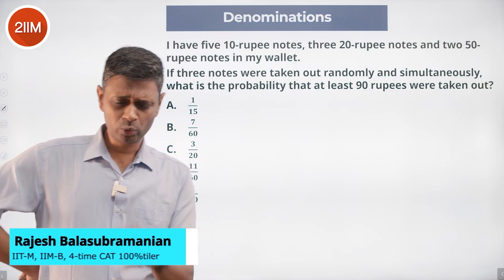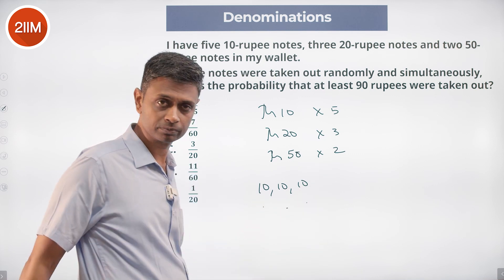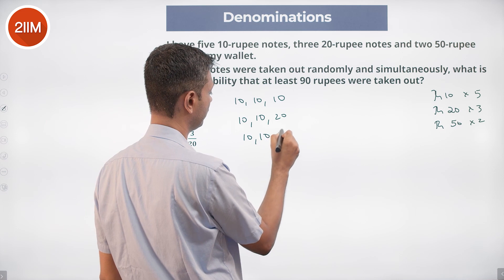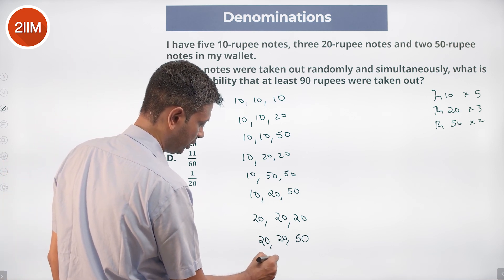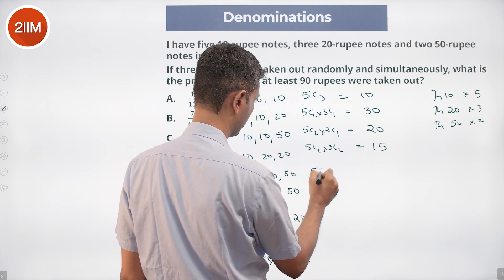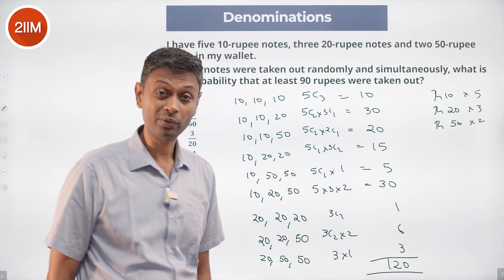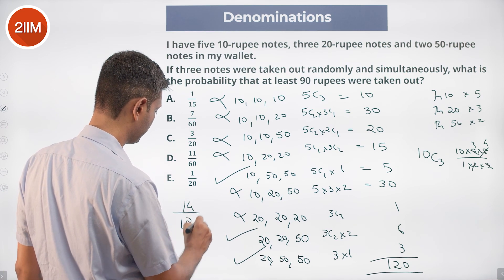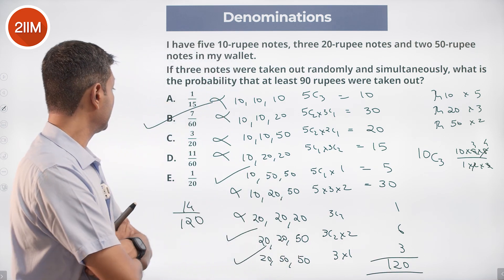XAT 2022 Quant Solutions | Denominations | XAT 2023 Prep | 2IIM CAT Preparation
Question:
I have five 10-rupee notes, three 20-rupee notes and two 50-rupee notes in my wallet.
If three notes were taken out randomly and simultaneously, what is the probability that at least 90 rupees were taken out?
A. 1/15
B. 7/60
C. 3/20
D. 11/60
E. 1/20